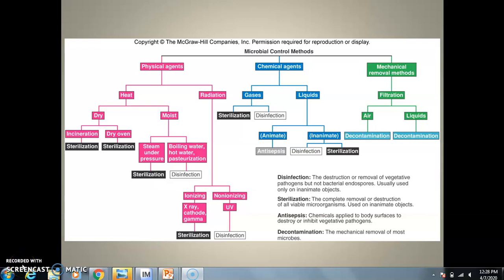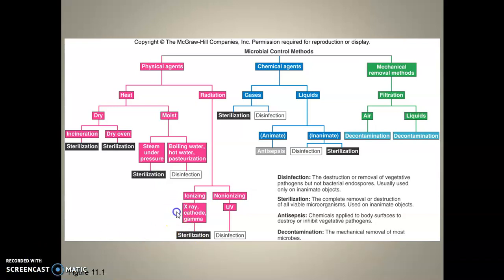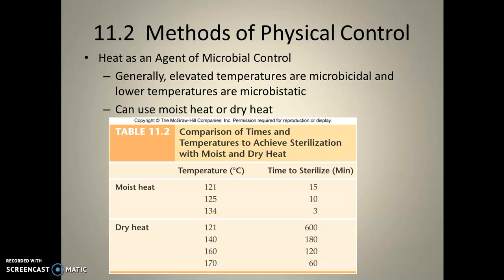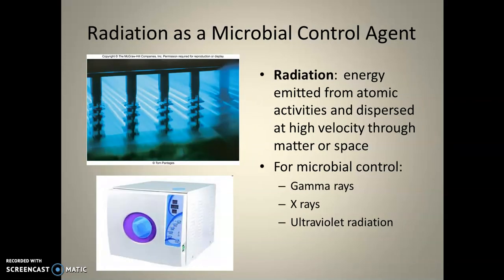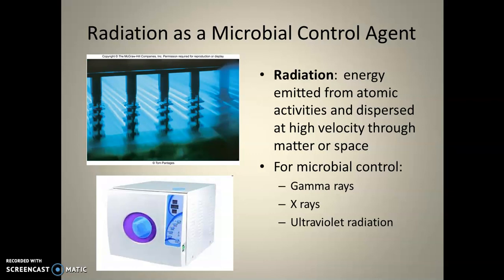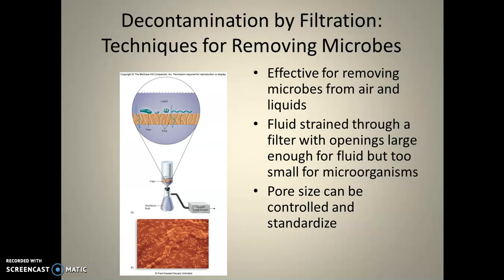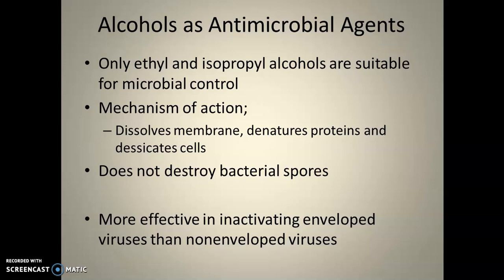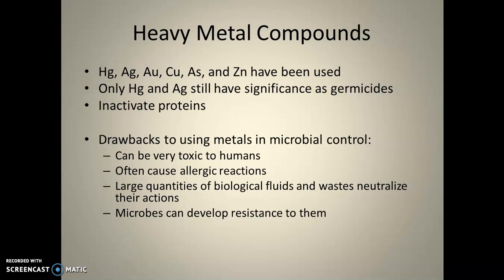Controlling Microbes Part 2